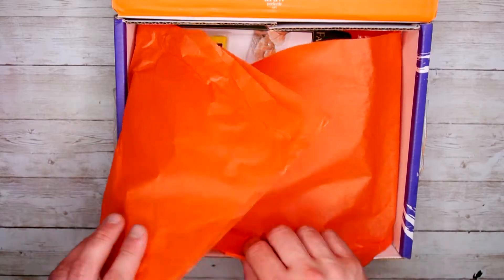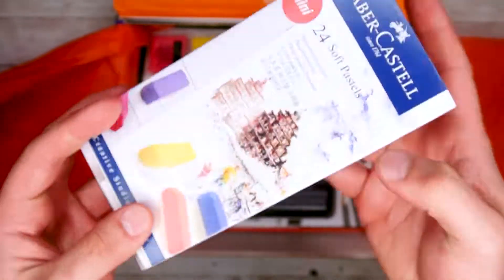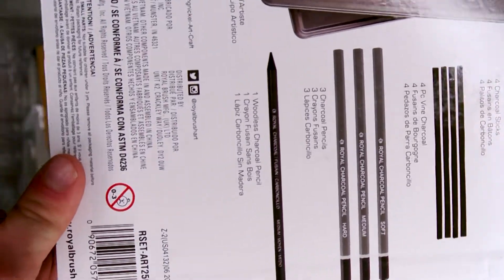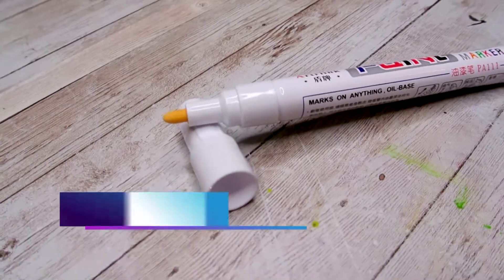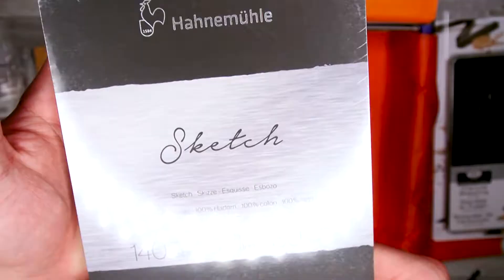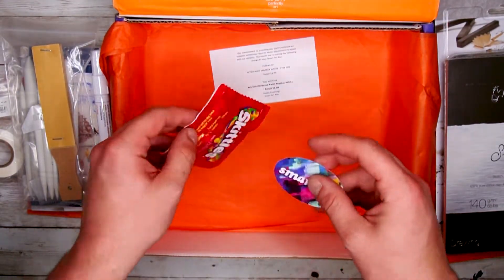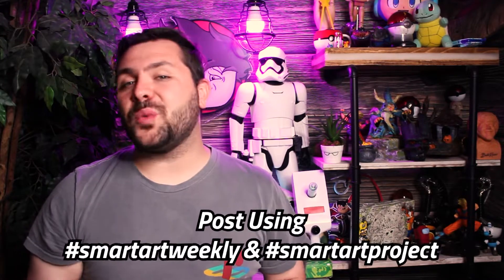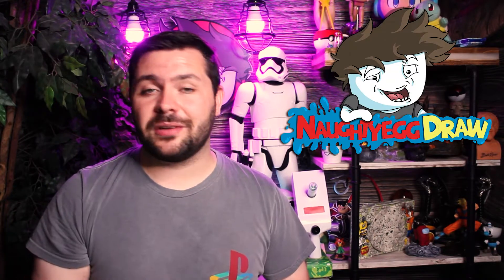Smart Art Box: What’s In The Box? | April 2021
Join artist Jake, from Naughty Egg Draw, as he takes a closer look at the supplies and theme for this month's Smart Art Box! Watch as he shares tips and techniques as he creates a pastel paint masterpiece using this month's materials. Be sure to complete the weekly prompts and tag us at @SmartArtBox or using SmartArtChallenge and SmartArtProject to earn peacock reward points!

(What are Peacock Rewards?

FULL LIST OF MATERIALS IN THE APRIL'S SMART ART BOX

Faber-Castell Creative Studio Soft Pastels - 24 Set (retail $14.95)
Royal Langnickel Charcoal Drawing Tin Art Set (retail $8.49)
Hahnemuhle Sketch & Pastel Paper Pad 5.8" x 8.3" (retail $9.02)
12 Pc. Blending Stumps & Tortillions with Sandpaper Pad (retail $9.95)
Faber-Castell Kneadable Colored Art Erasers - Set of 2 (retail $2.76)
Artist Tape, White 3/4" (10 yards) - 3" core (Retail $5.49)
Leto Paint Marker - White - Fine Nib (retail $3.99)